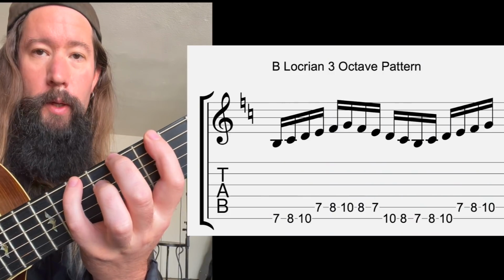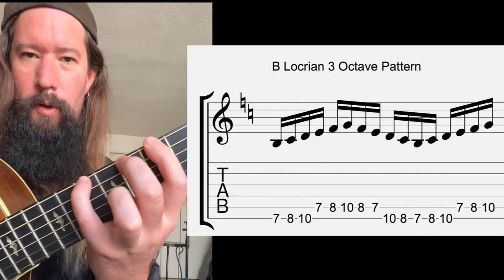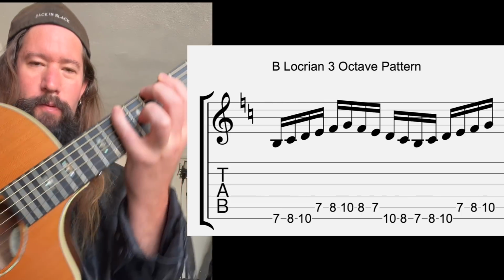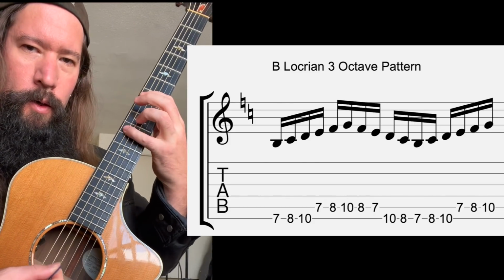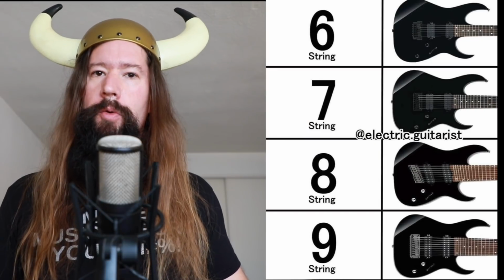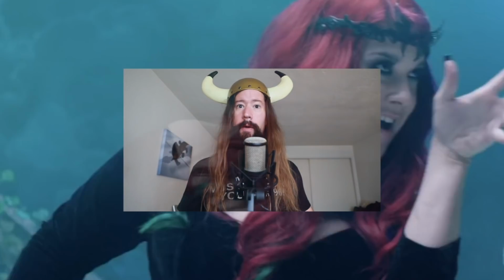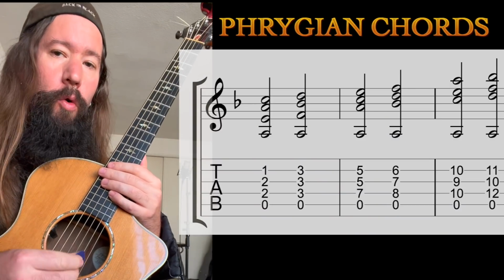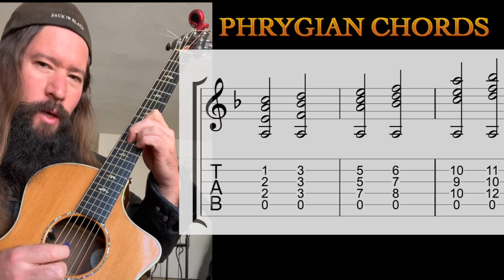SECRET to UNLOCKING the guitar FRETBOARD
This video is the ultimate SECRET to UNLOCKING the guitar FRETBOARD. You'll learn the FASTEST way to become comfortable with every note across the fingerboard. The secret is to attach musical meaning to each note using tricks like playing melodies, horizontal scales and chord inversion exercises. Using different modes like G Ionian, Lydian and Phrygian. These are the strategies guitar gods like Steve Vai, John Petrucci, Randy Rhoads and even Metallica use. Make guitar fretboard memorization fun by making music while you learn. Get the full tabs, backing tracks and Guitar Pro files below. It's time to become more than just a guitar player. be a musician! Muhahaha.

0:00- the secrect to unlocking the fretboard
0:20- the musical alphabet
1:38- half steps and whole steps
3:09- melodic memorization trick
4:09- horizontal scale method
6:54- 3 octave secret
8:16- ultimate chord strategy
10:37- making music

notes on guitar fretboard,fretboard memorization guitar fret names